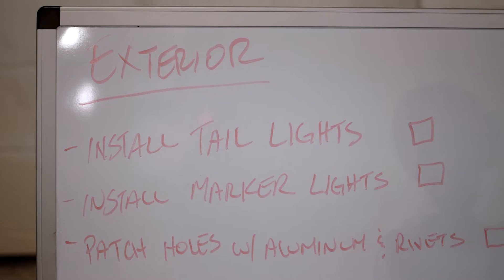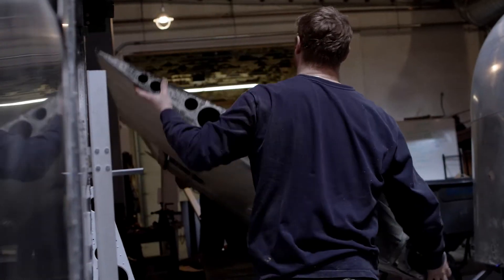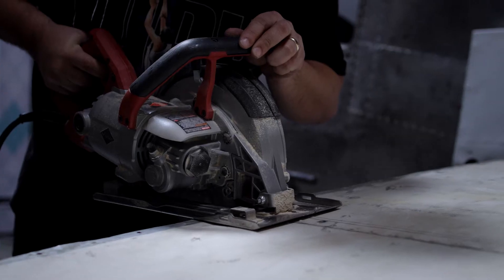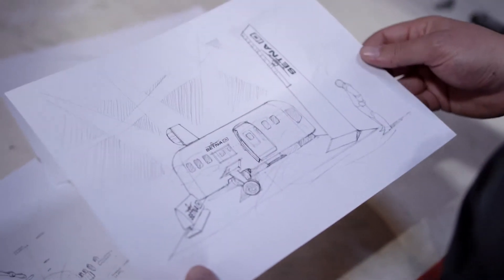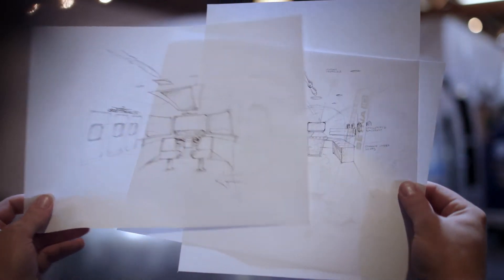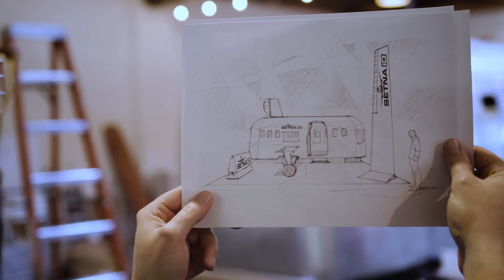Setna - Project Flying Airstream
Introducing: Project Flying Airstream! An Airstream trailer is not a new addition to the OutCold fleet. But combining a 1964 Cessna Airplane with a 1962 Flying Cloud Airstream - that’s a first! Here’s a sneak peek into this custom build. Follow along to catch a few more glimpses into this exciting project in the weeks to come.